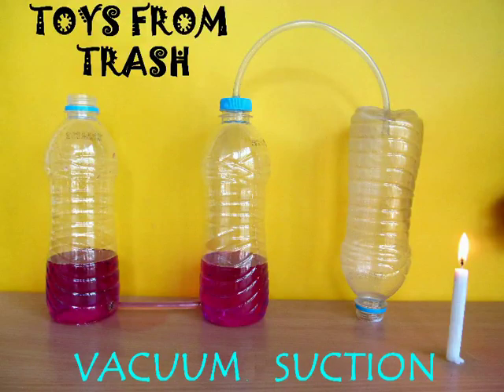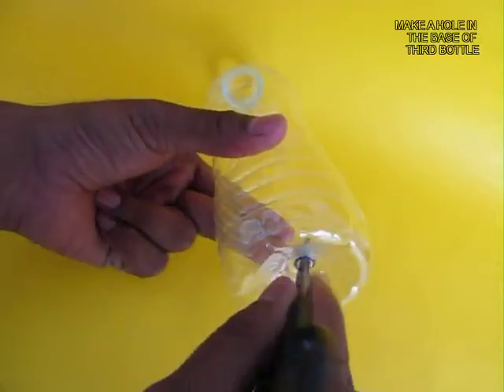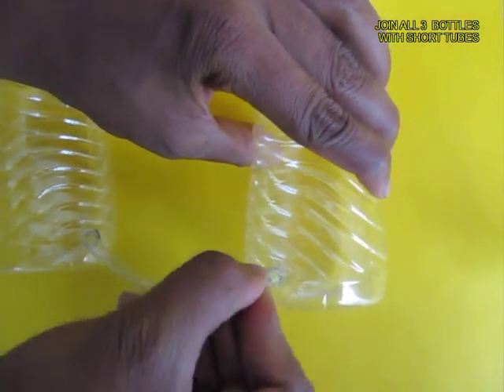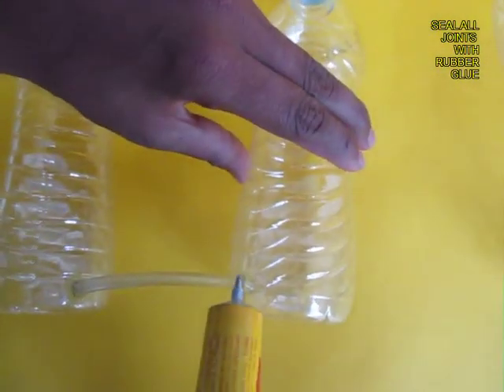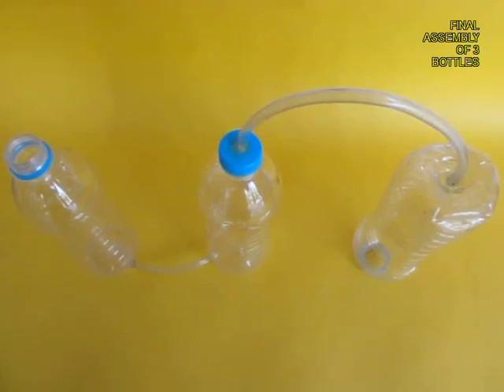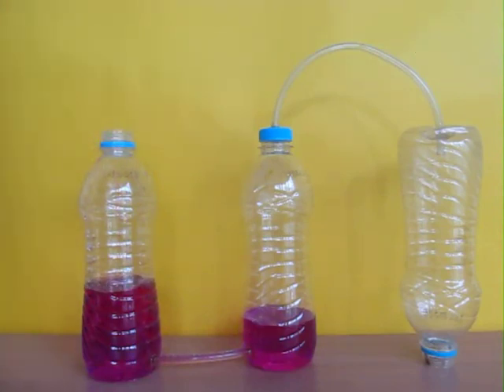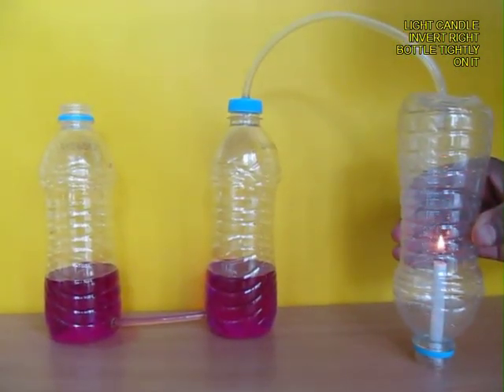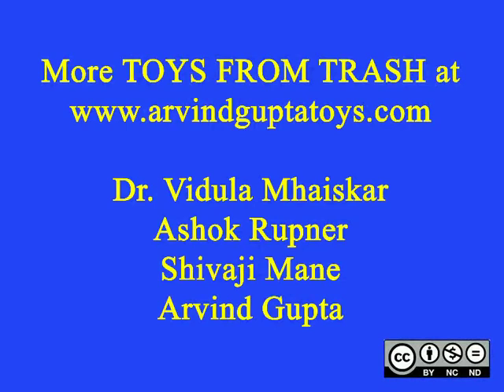VACUUM SUCTION - ENGLISH - 16MB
As a cut bottle is inverted over a burning candle it consumes oxygen. This creates a partial vacuum and sucks water and raises the level in the middle bottle.
This work was supported by IUCAA and Tata Trust. This film was made by Ashok Rupner TATA Trust: Education is one of the key focus areas for Tata Trusts, aiming towards enabling access of quality education to the underprivileged population in India. To facilitate quality in teaching and learning of Science education through workshops, capacity building and resource creation, Tata Trusts have been supporting Muktangan Vigyan Shodhika (MVS), IUCAA's Children’s Science Centre, since inception. To know more about other initiatives of Tata Trusts, please